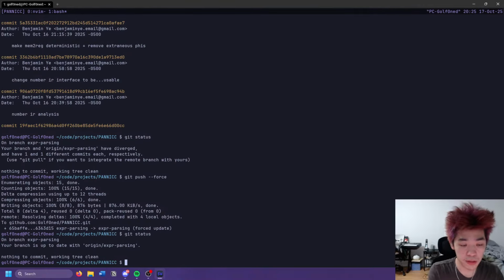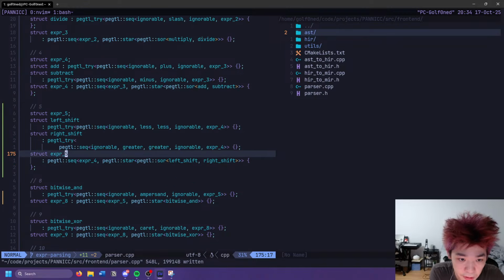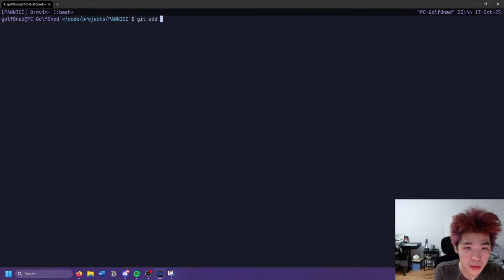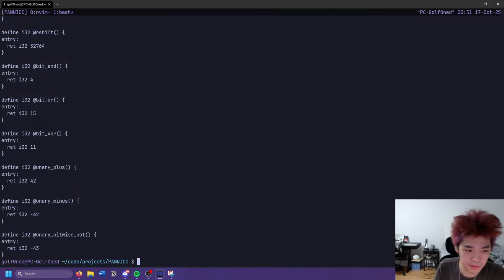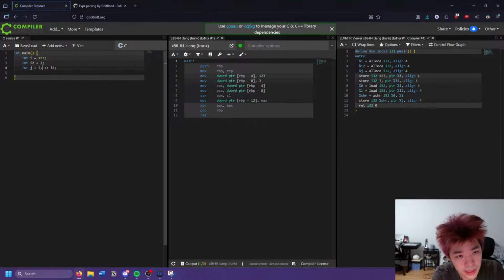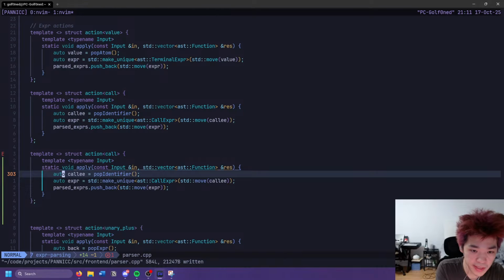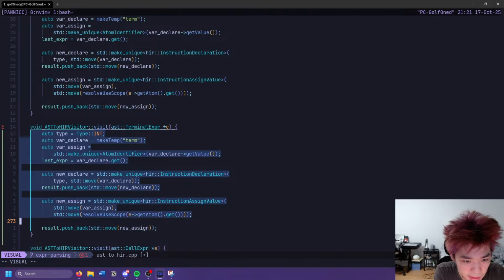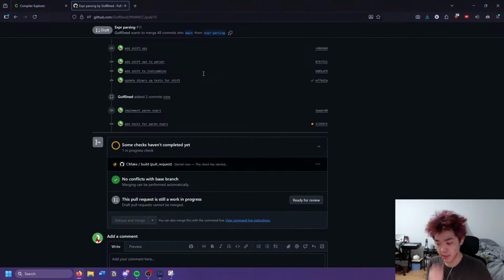studying compilers every day until i land a compiler role (day 66)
HAPPY BIRTHDAY ME lets celebrate by adding more things to the parser